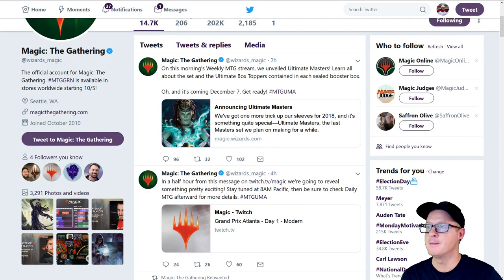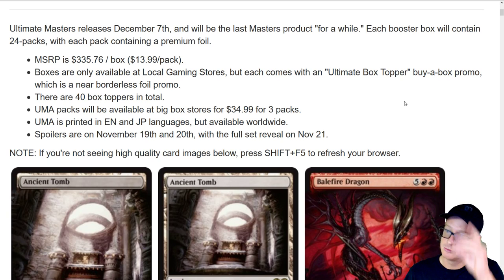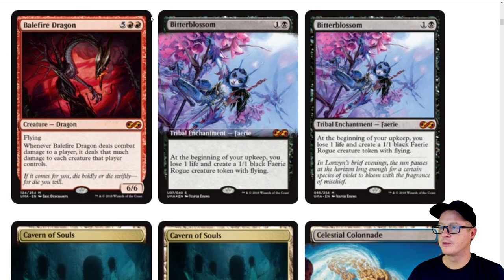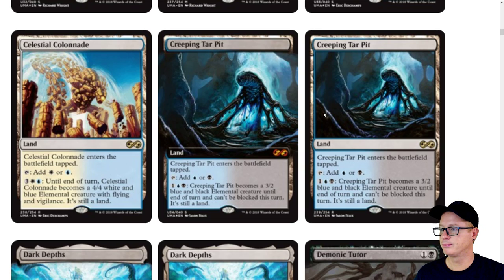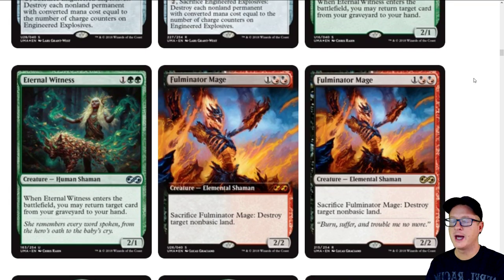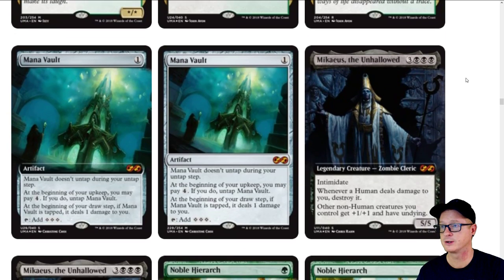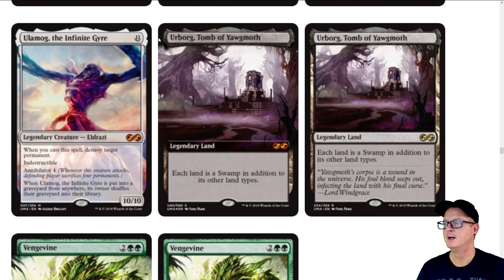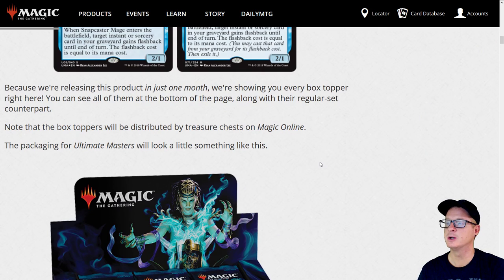Ultimate Masters EVERYTHING You Need To Know | MTG Preview Cards WOTC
Ultimate Masters will be HUGE!  Find out pricing, product analysis, availability, and everything else you need to know about this upcoming MASSIVE set, Ultimate Masters!

-Fan Mail-